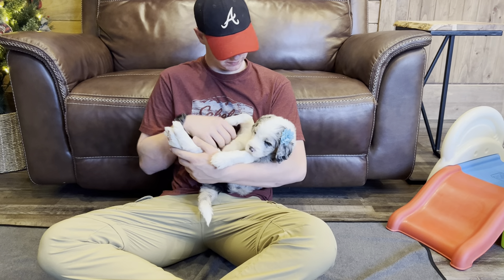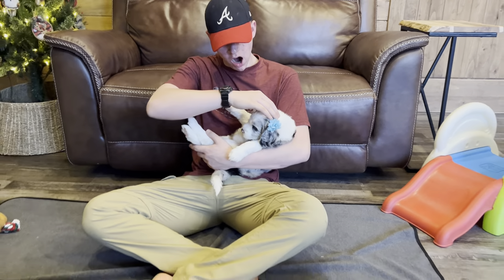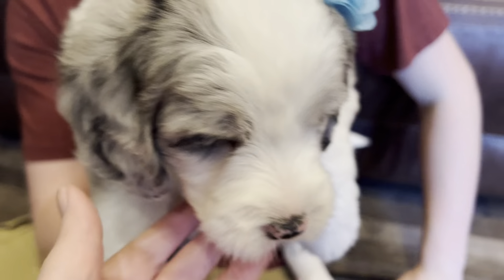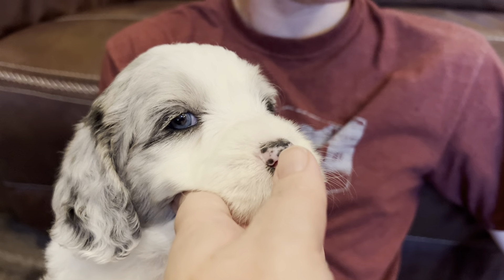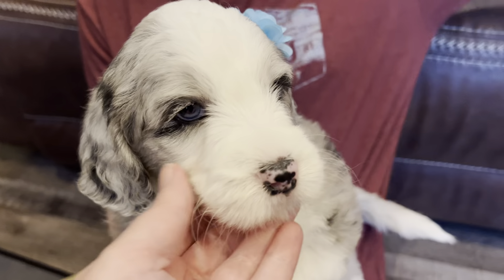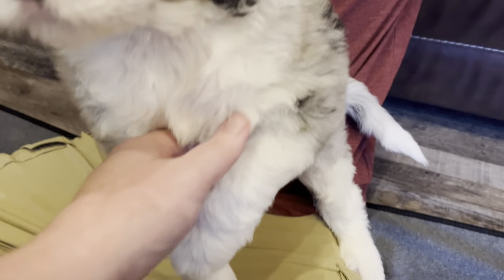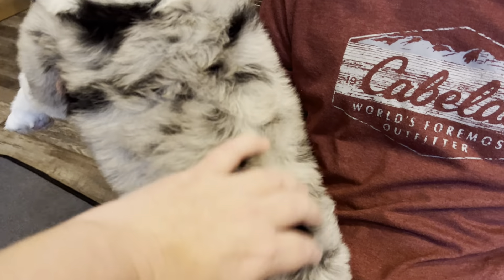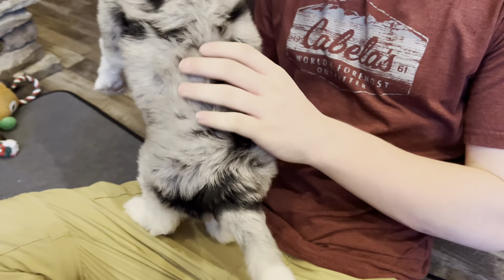Ocoee River Doodles Sheepadoodles 12-2021 Luna Girl Blue